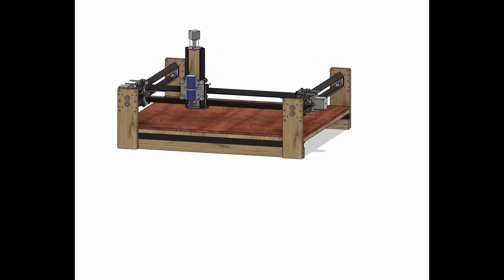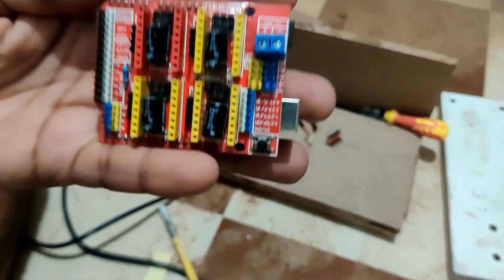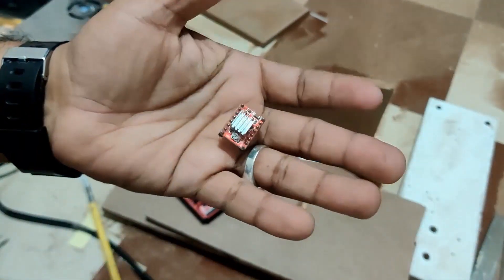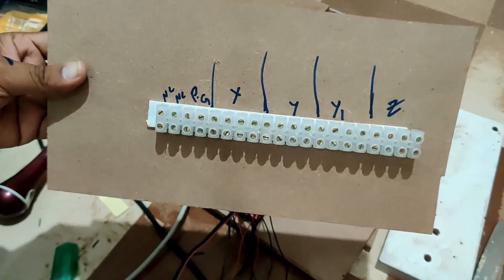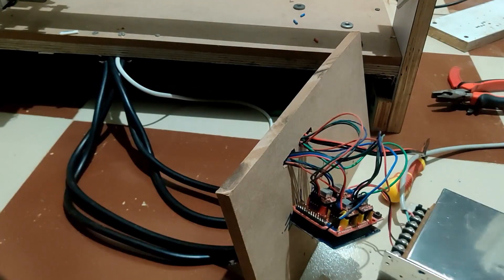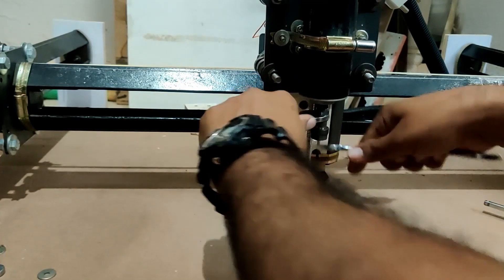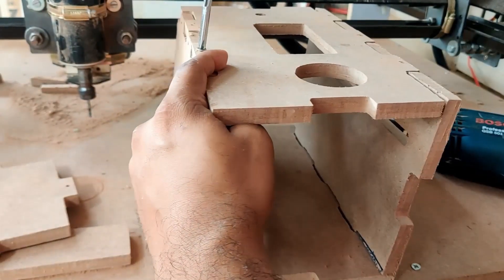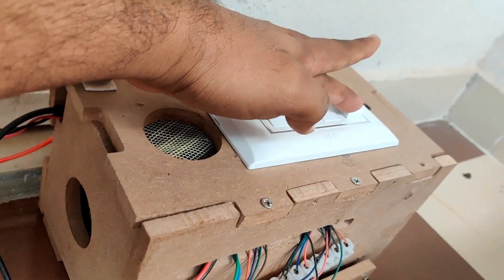Home Made CNC Machine From Scratch Less Than $150 Episode 6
In this Video we are going to build controller module for the machine. We will use Arduino UNO with CNC V3 shield and a4988 drivers for stepper motors. we will also do the test run for the machine.

In this channel we will build DIY Hobbyist stuff like CNC machine, 3D printer, Laser engraver, PCB maker.. etc.. from scratch
The idea is to build these machines using easily available and cheap materials. The first season is for the CNC machine and we will try to build it for less that 150 USD.